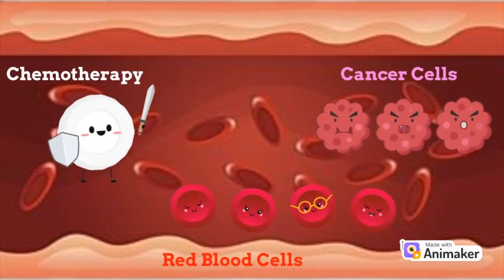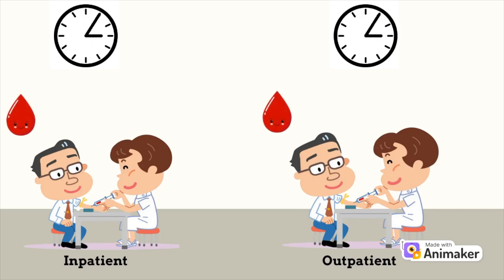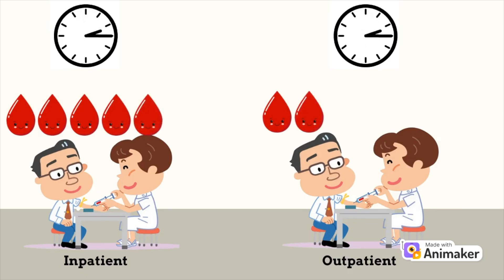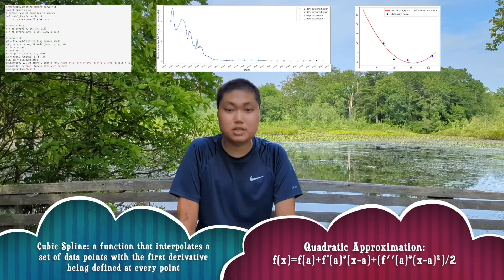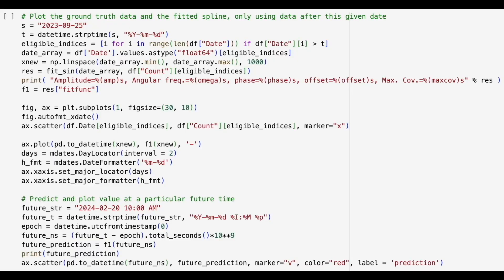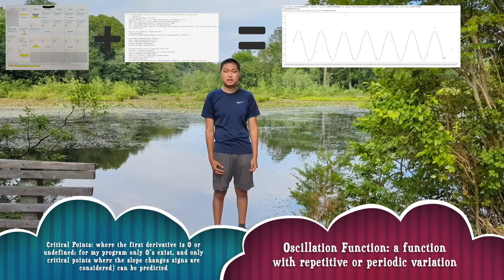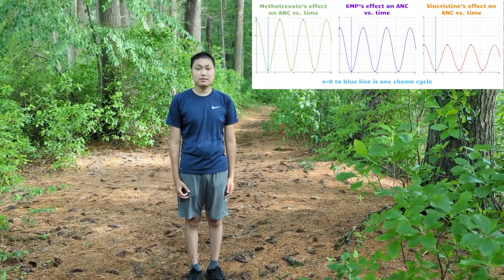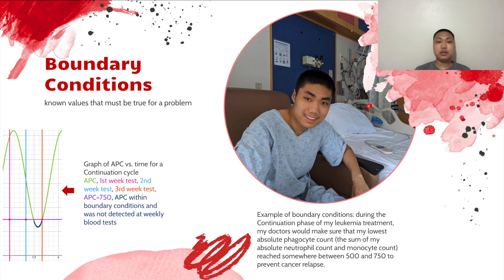Dustin Liang's Breakthrough Junior Challenge Video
This video is about using an innovative treatment optimization model to decrease the side effects of chemotherapy for blood cancer patients, improving their quality of life after treatment.